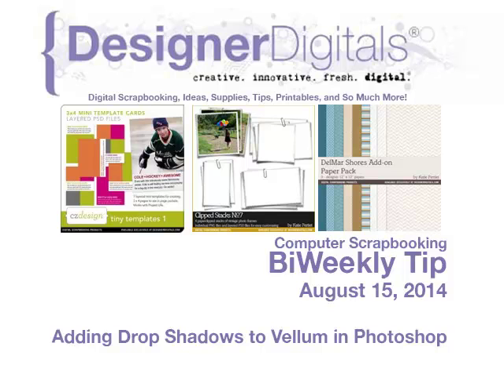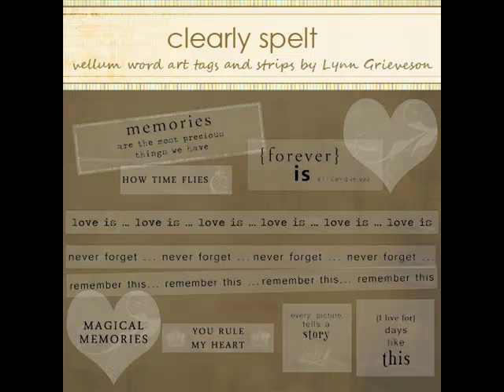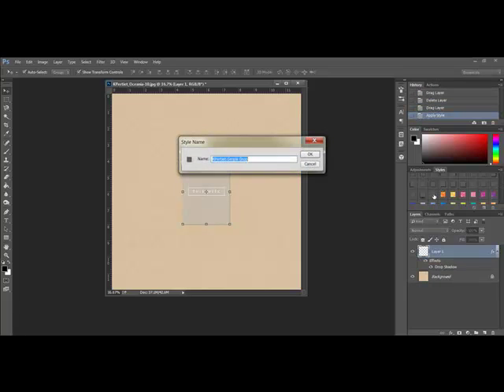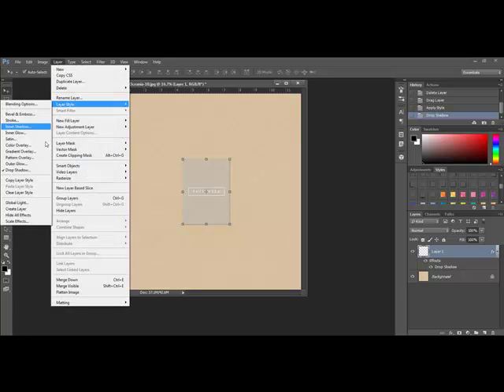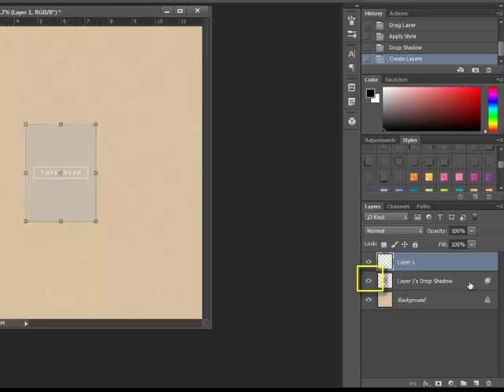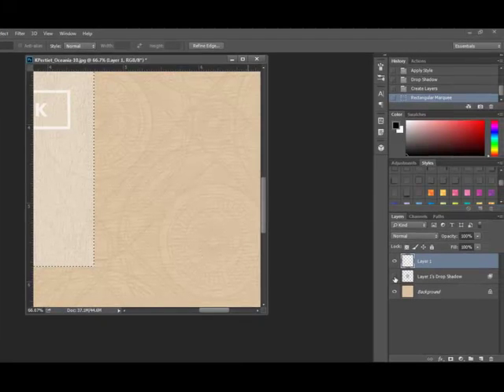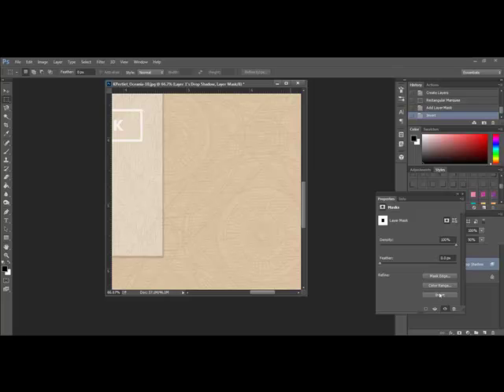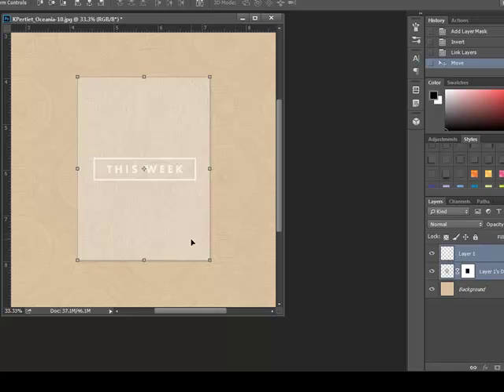Adding Drop Shadows to Vellum in Photoshop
Adobe Photoshop and/or Photoshop Elements Video how-to from DesignerDigitals. This week: Adding Drop Shadows to Vellum in Photoshop.